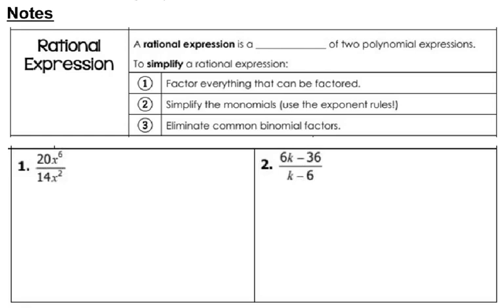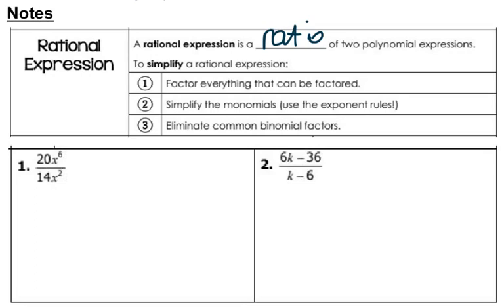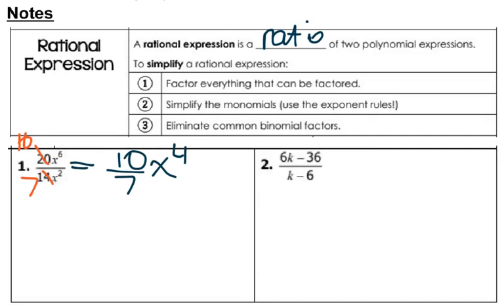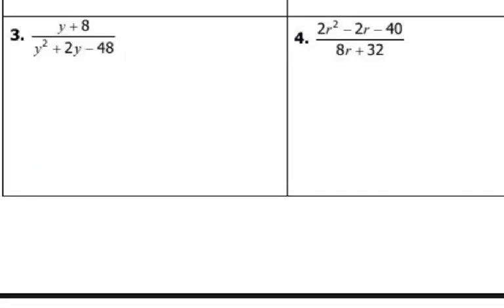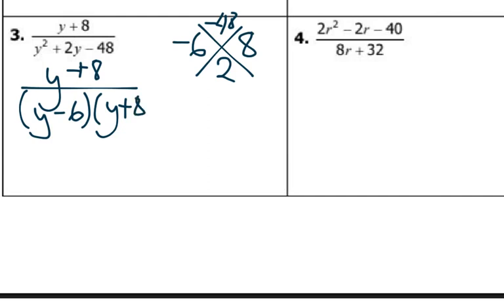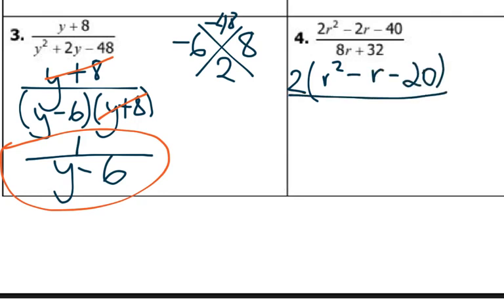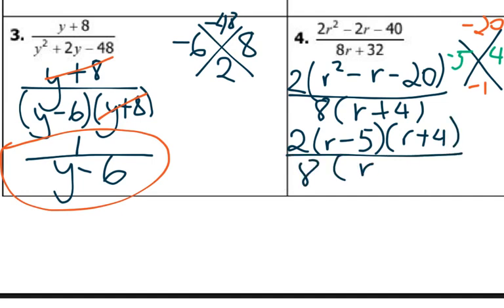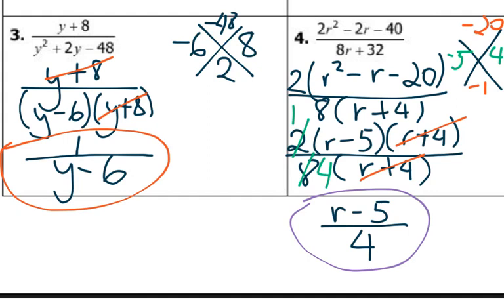5.1 Simplifying Rational Expressions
Simplifying Rational Expression